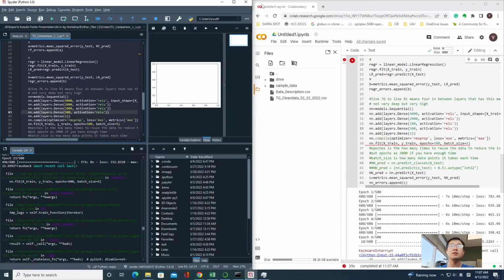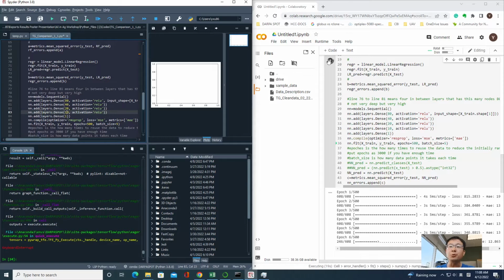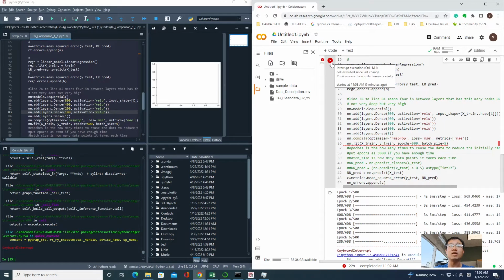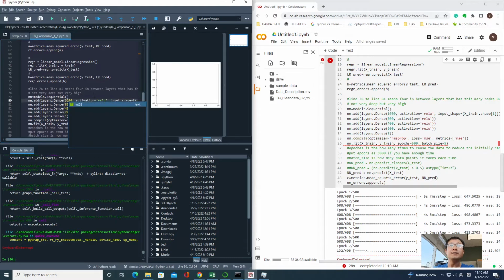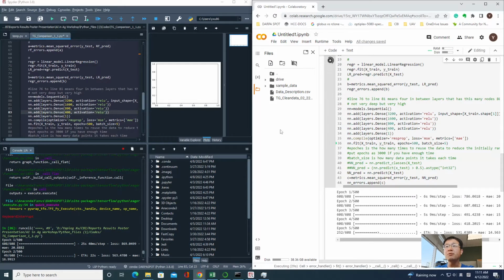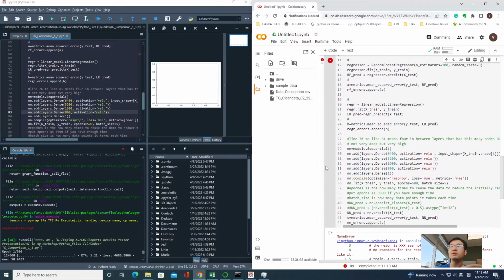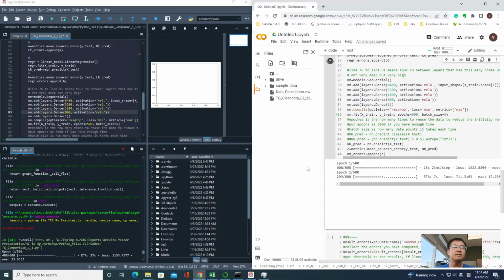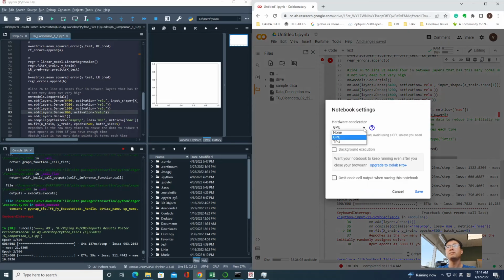GPU VS CPU Deep Learning Computational Speed Test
Wonder how fast can you get from running a deep learning code on a GPU? It is surprisingly faster than CPU even you have a small dataset.